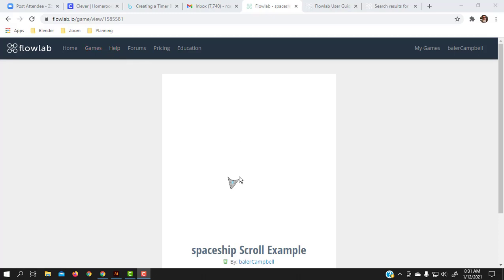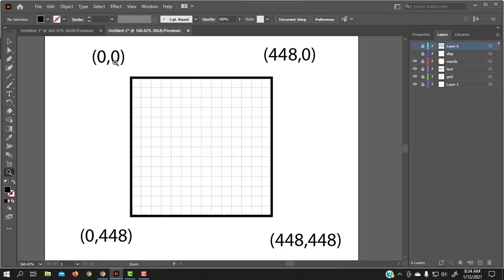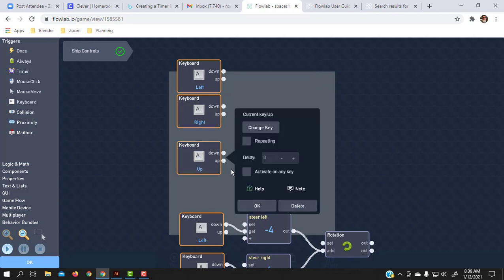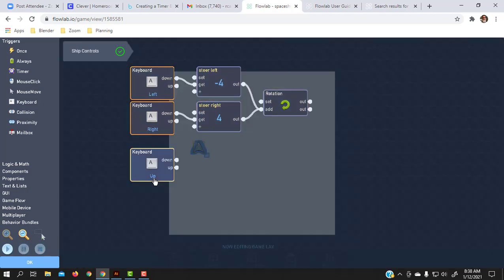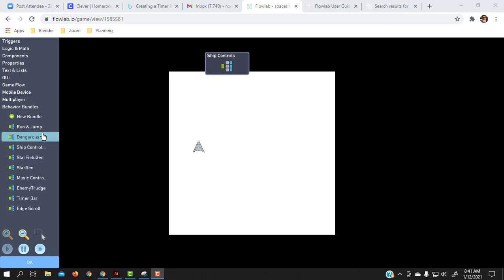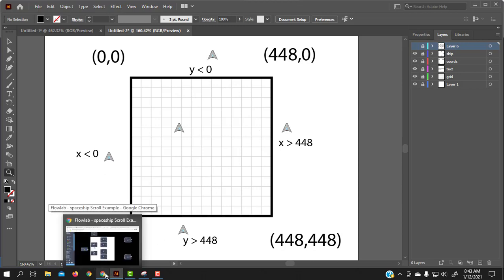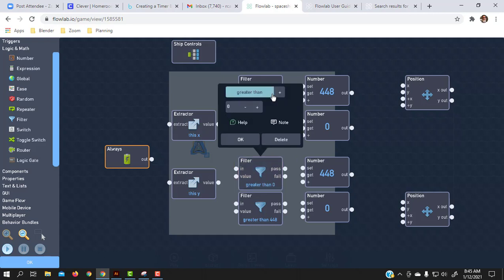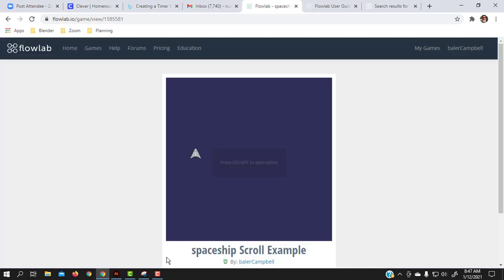Flowlab Spaceship Control and Scroll